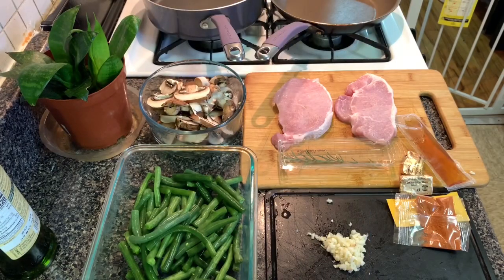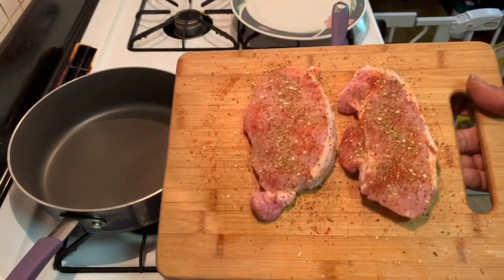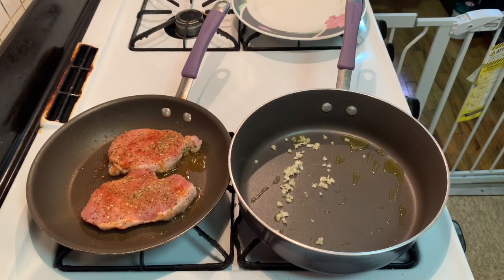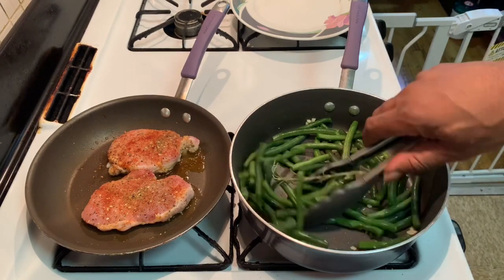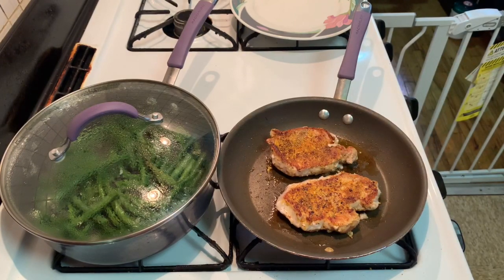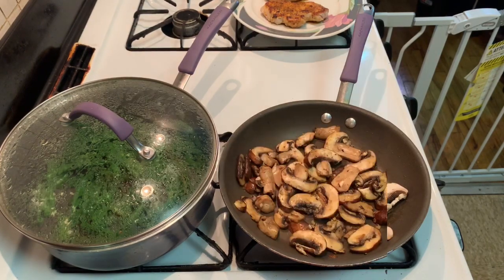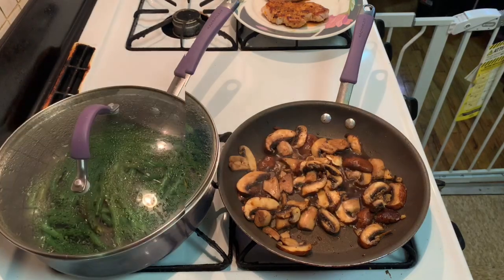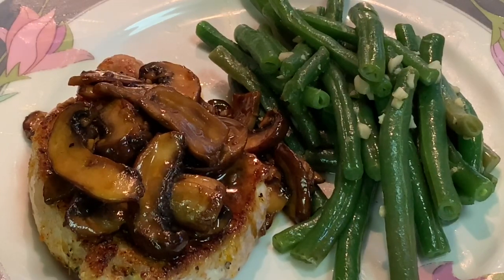Home Chef 👨🏾‍🍳 Marsala Mushroom Smothered Pork Chip with rosemary-scented green beans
Home chef intermediate cooking level 30min meal. Low calories & low carbs. Join me on my journey to $200 lbs. weight now is 249. Starting weight was 255. Using homechef & totalgym

Here’s a link to get 35$ off your first order from Home Chef.